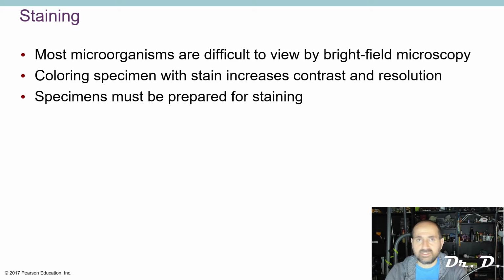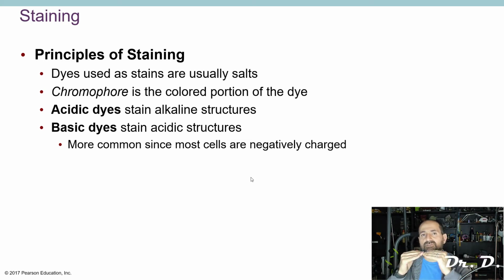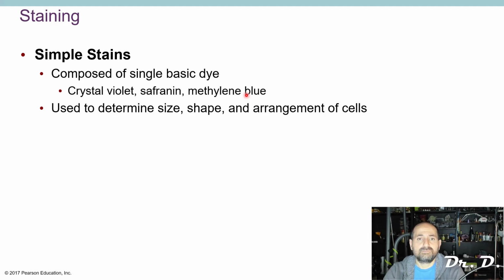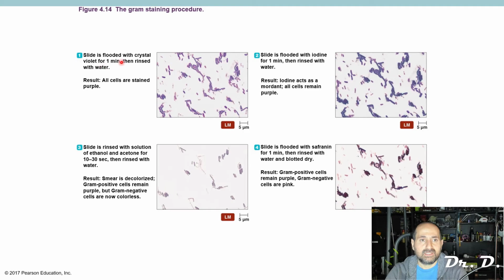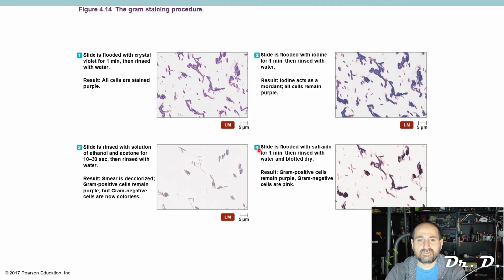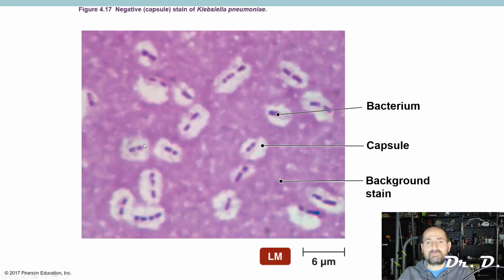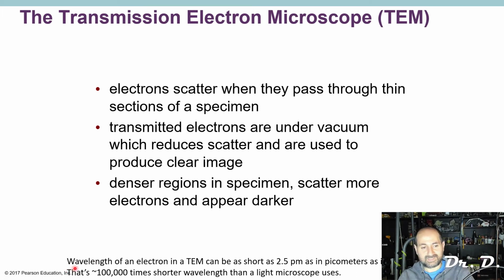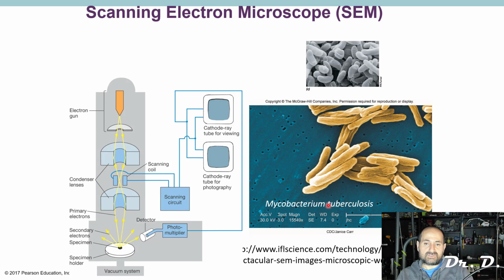BIOL2420 Chapter 4 part 2 Staining.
Microbiology for Non-Science Majors chapter 4 part 2 covering staining and classification.